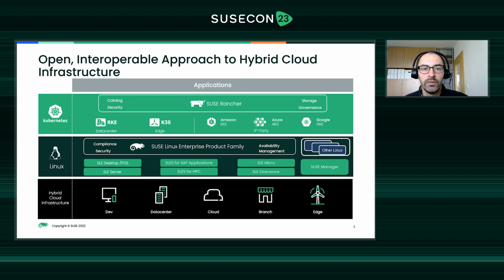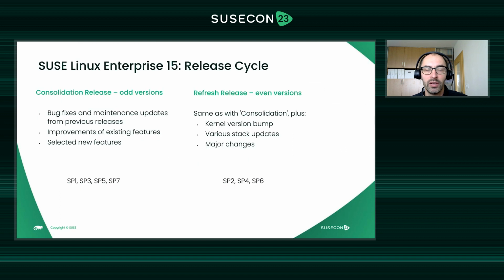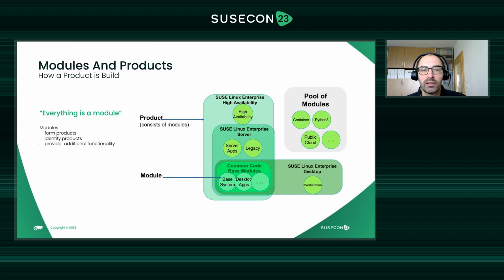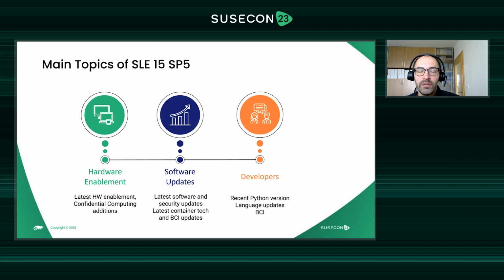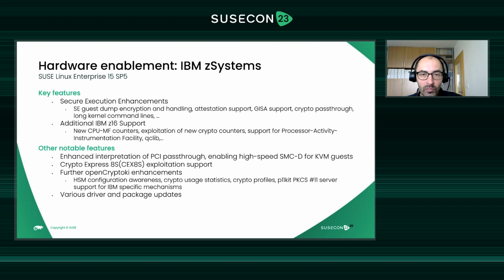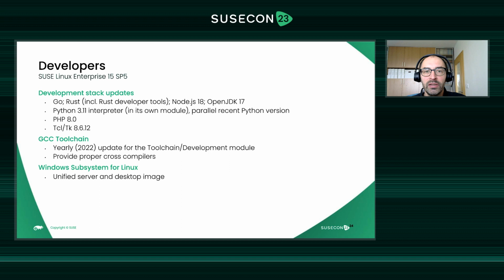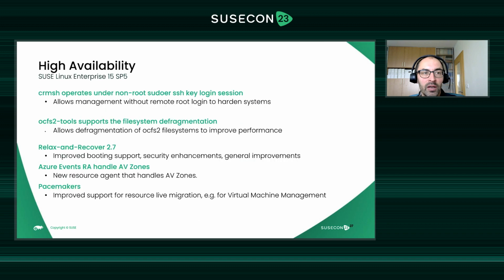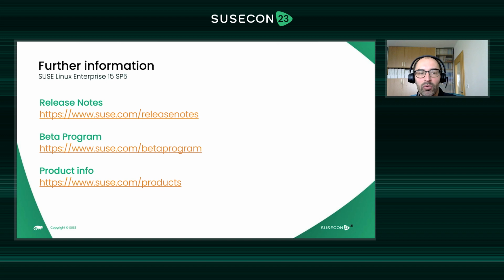PROD 1236 What's new in SUSE Linux Enterprise 15 SP5